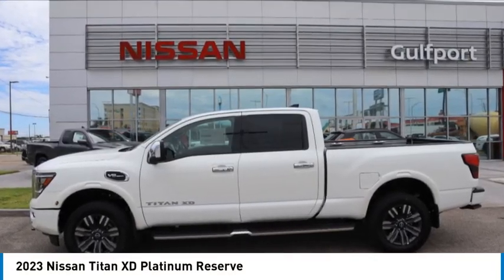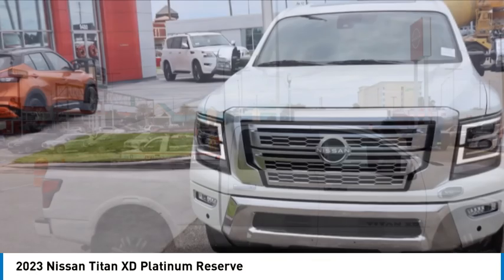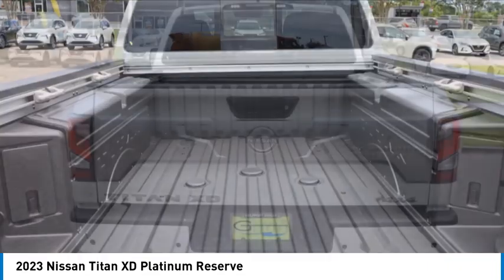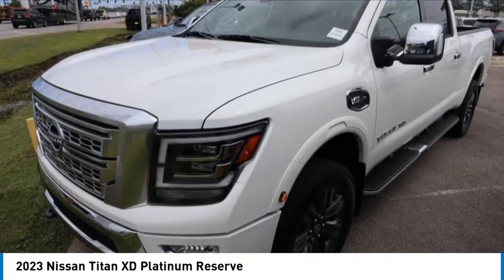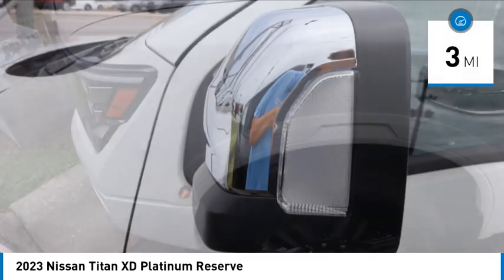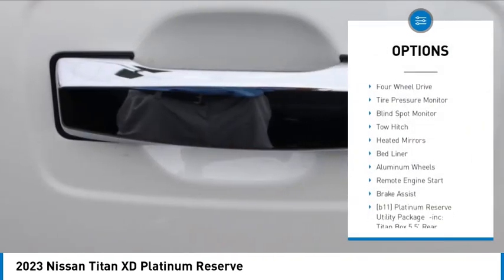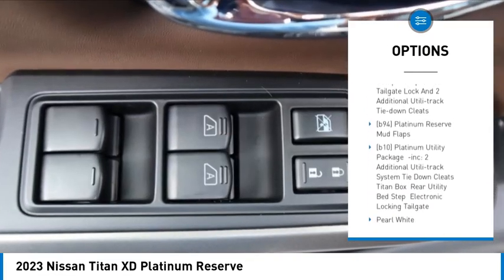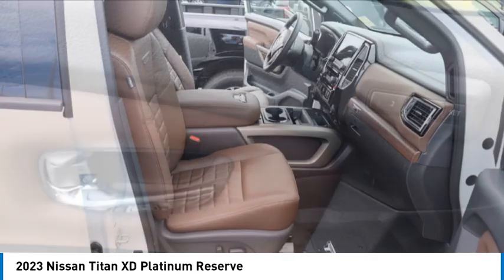2023 Nissan Titan XD 124698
2023 Nissan Titan XD Platinum Reserve

Gulfport Nissan
9480 HIGHWAY 49

Here at Gulfport Nissan we are excited to offer this This 2023 NISSAN TITAN XD PLATINUM PEARL WHITE with BROWN interior. We look forward to seeing you soon! SALES (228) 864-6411Gulfport Nissan 9480 US Hwy 49 Gulfport MS 39503